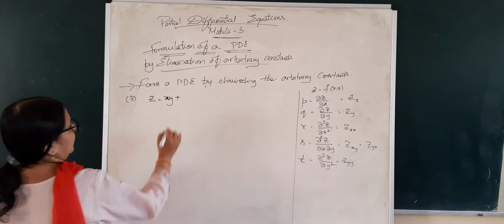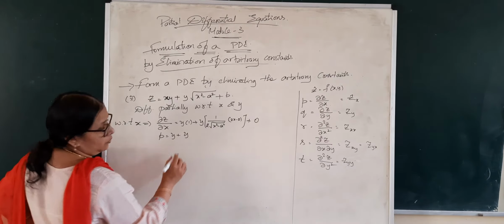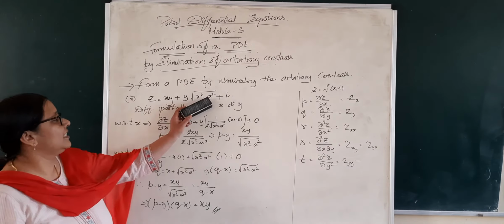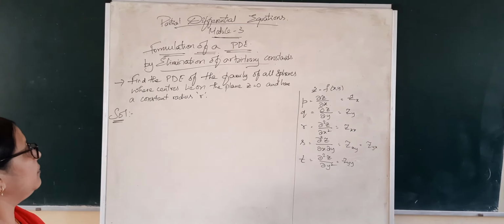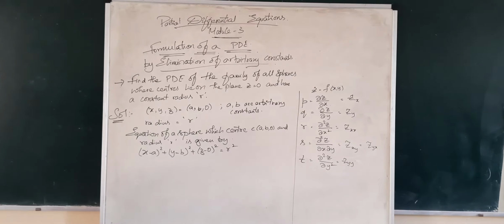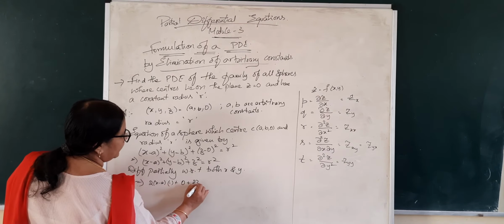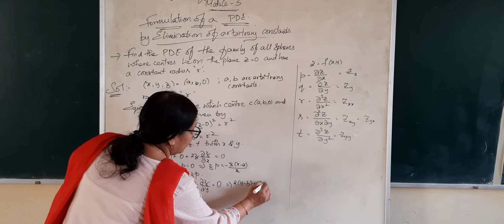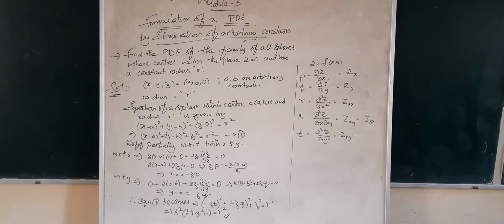Formulation of PDE 1 - Vijaya Vittala Institute of Technology